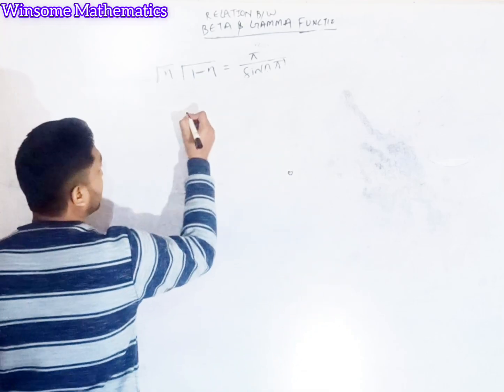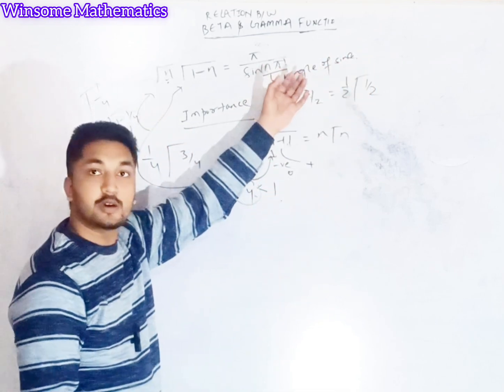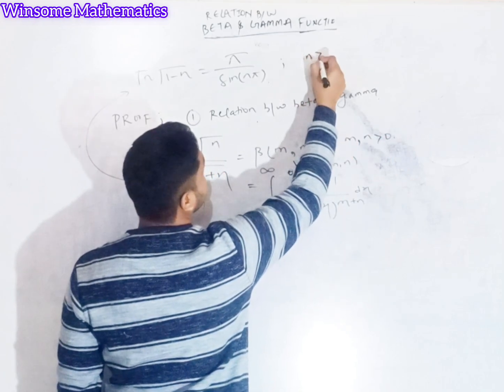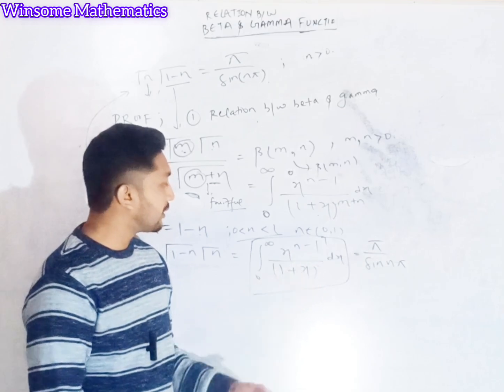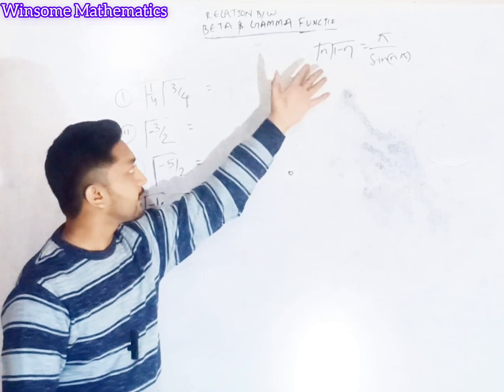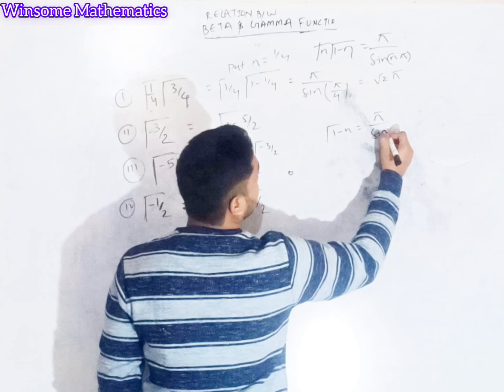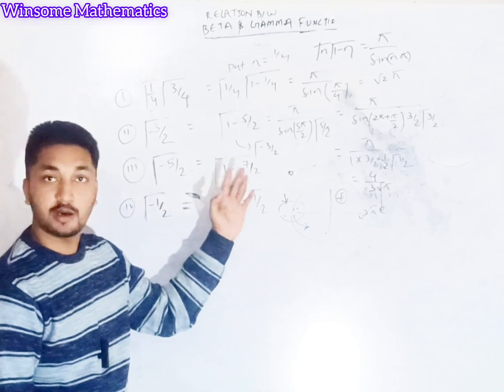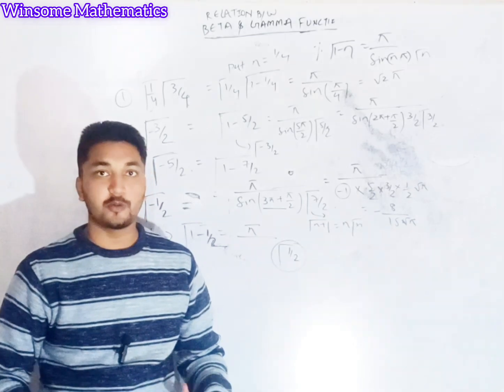Gamma( n) Gamma( n-1)| beta and gamma function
Beta and Gamma function engineering mathematics

Beta and Gamma Function|Relation between Beta and Gamma|
Gamma function property| Gamma function|

Gamma function is form of Euler's integral. It is used to solve improper integral. This video contains important property of relation between beta and Gamma function.
this video includes:

1) Important Property of Beta and Gamma
Gamma n * Gamma (n-1)
3) Examples

beta function problems
properties of beta function
beta functions engineering mathematics
beta function examples
Integral